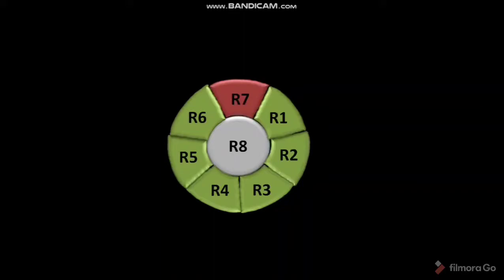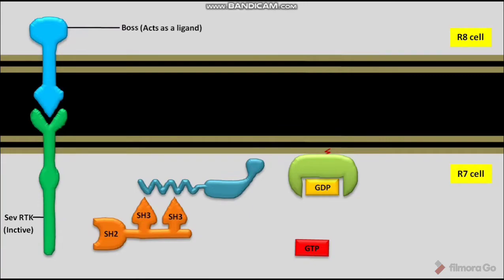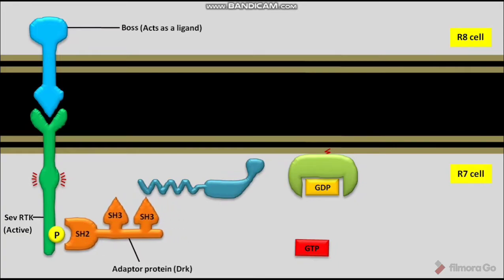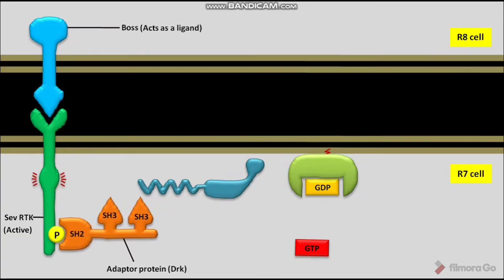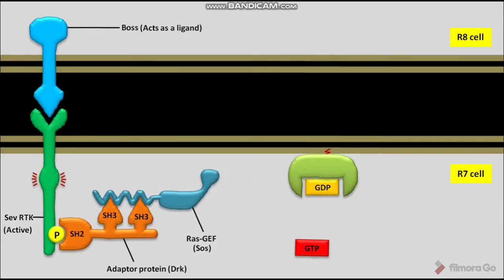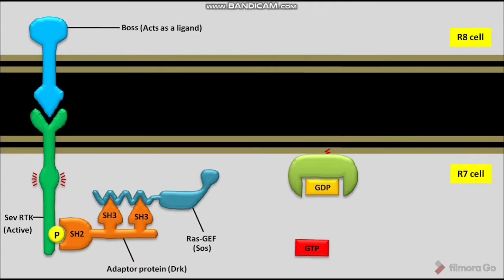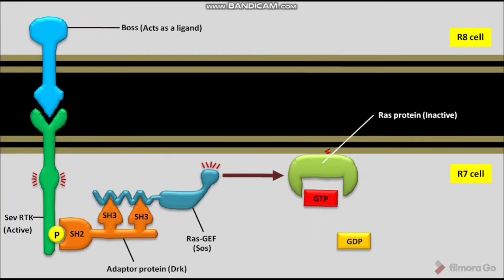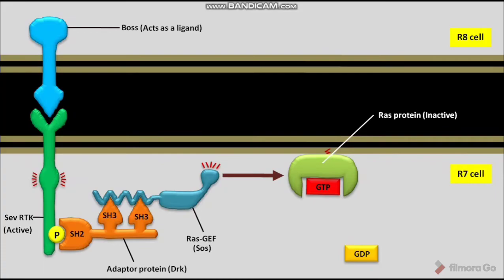How the Sev RTK activates Ras in the Drosophila eye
In this video we have discussed about how the Sev RTK activates Ras in the Drosophila eye .